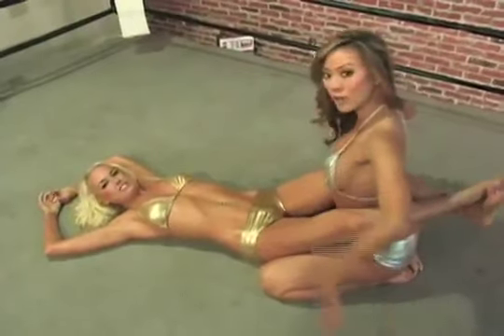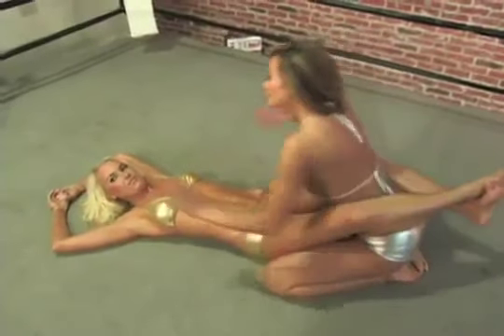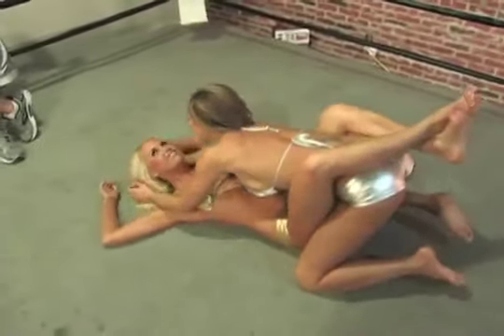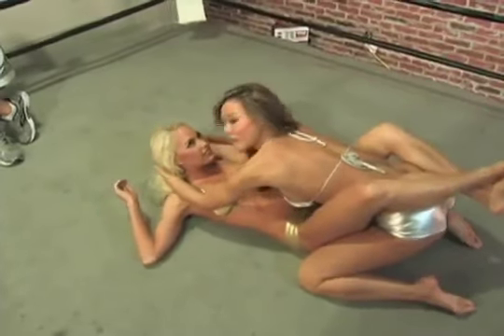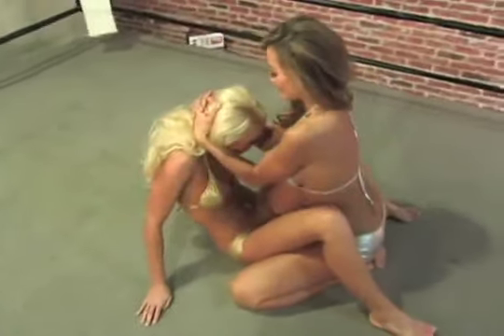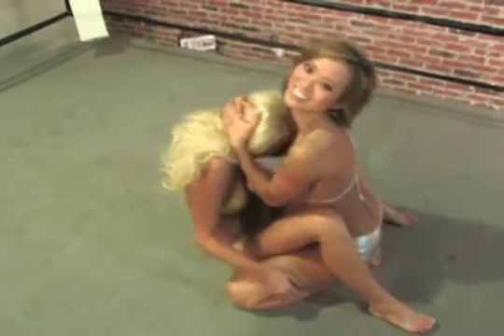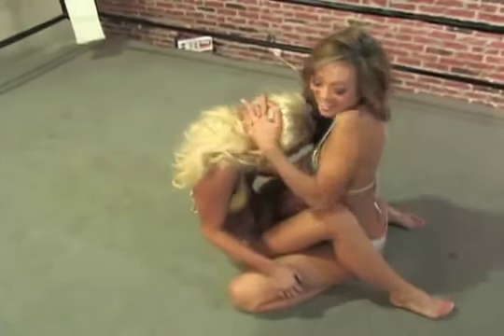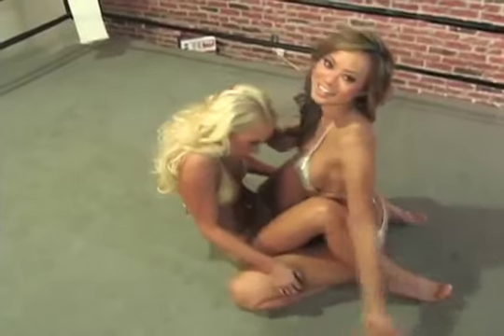2 Sexy Bikini models doing the can opener RE-UPLOAD-SEPTEMBER REMEMBER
This is replay channel please visit their respective channel

Fan pages
Bobbi Dean